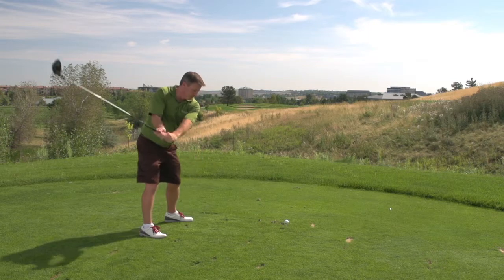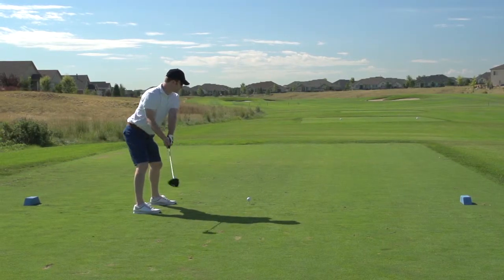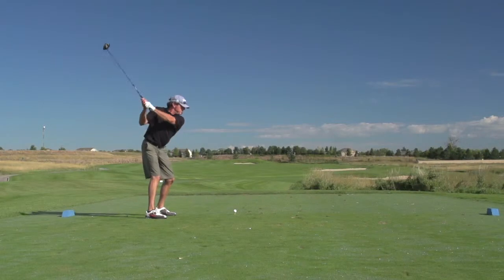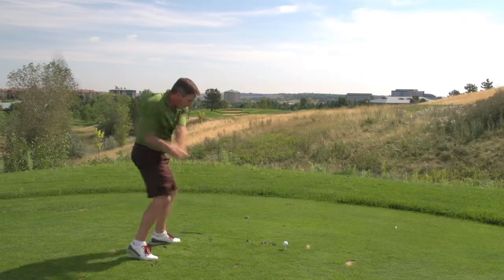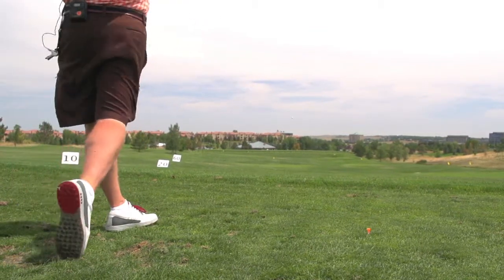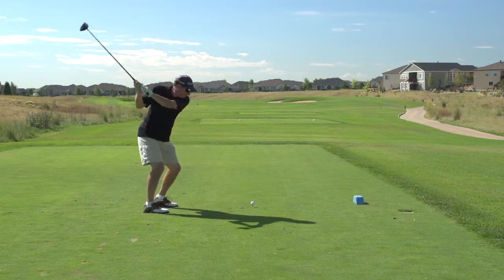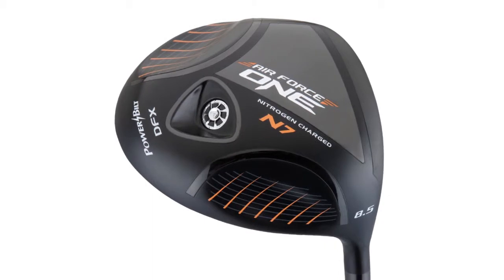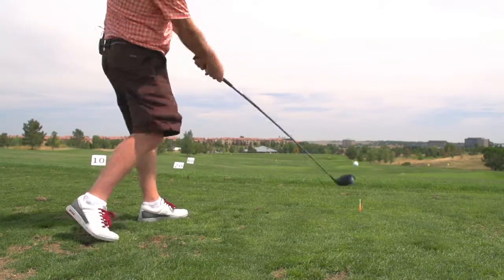Air Force ONE PowerBilt Driver Review by Golf Life TV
Golf Life headed to Omni Interlocken Golf Club to test out the Air Force ONE PowerBilt Driver.

The Powerbilt’s patented “Nitrogen Charged” technology, comes in a newly designed DFX (Deep Face) driver.

Nitrogen N7: Nitrogen Charging is a newly patented method to reinforce the face of the club without adding any weight.

Compressed nitrogen provides tremendous support to the club face so every golfer can benefit from maximum C.O.R., maximum C.T., maximum Trampoline Effect, and Maximum Smash Factor for incredible distance!

• Forged Titanium Body
• Titanium Cup Face Technology
• Available in High MOI and Tour Series
• Aerodynamic Head Shape
• Deep Face Profile
• Nitrogen Powered Technology
• Nitrogen Pressurized Club Heads
• Protective Head Cover